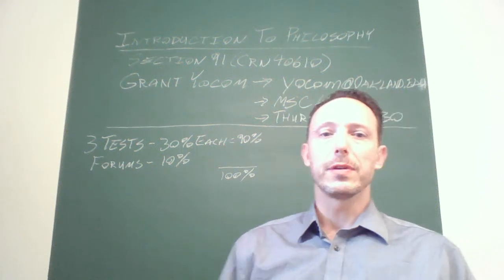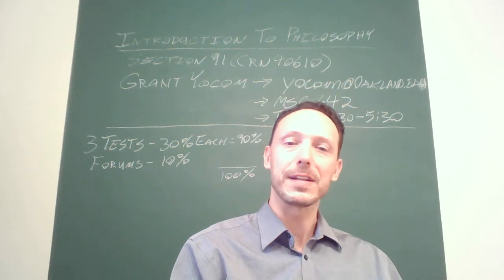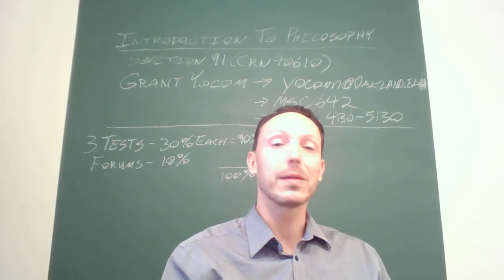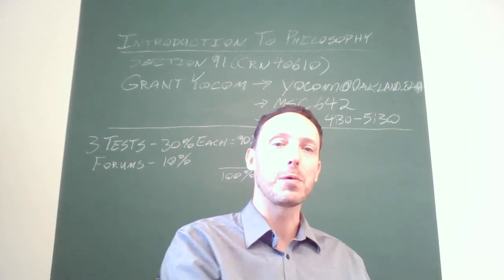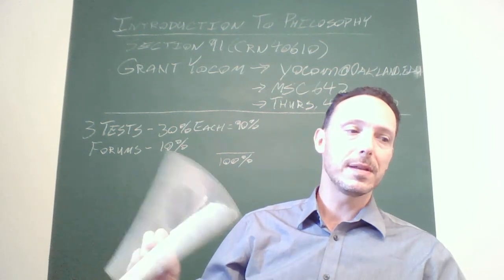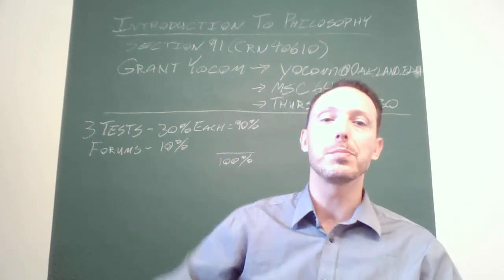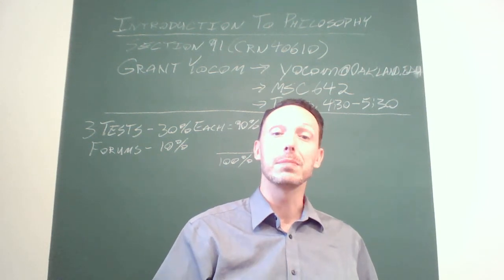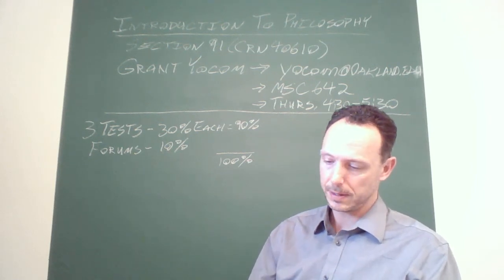PHL 1100 Fall 2017 Welcome